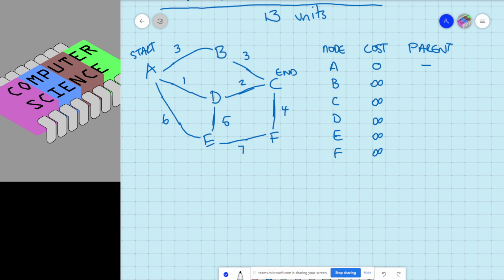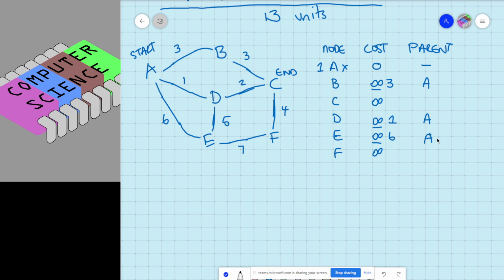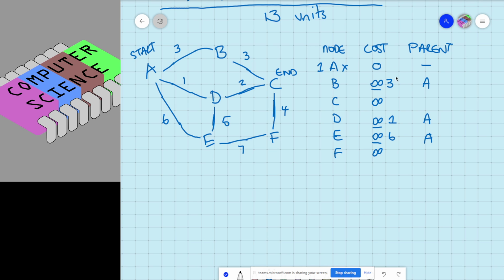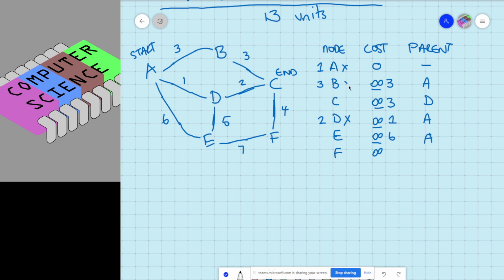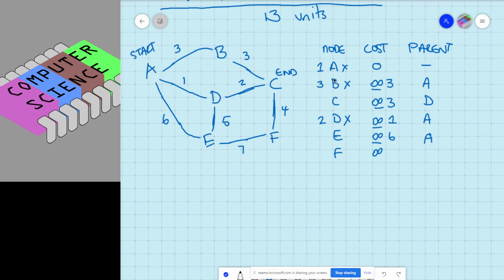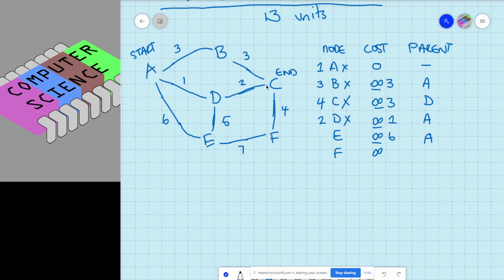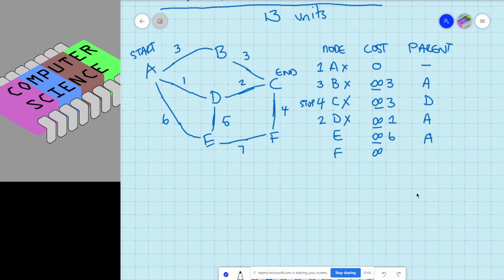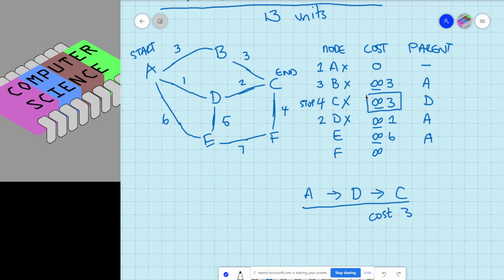Dijkstra walkthrough 2